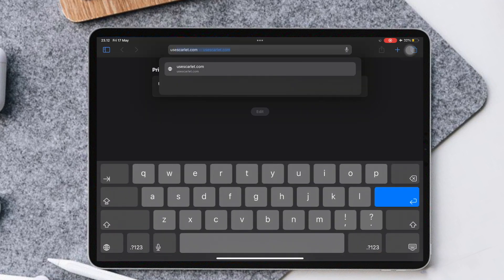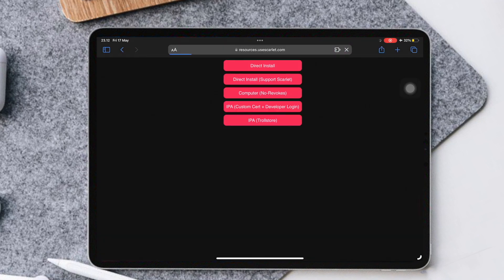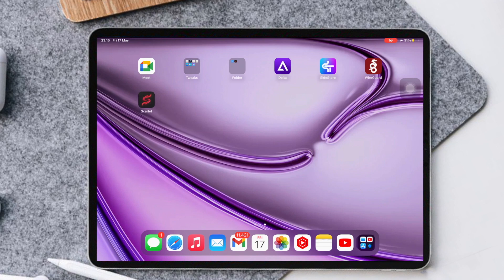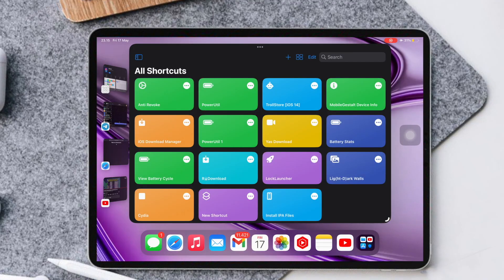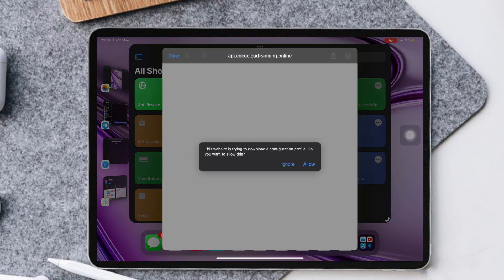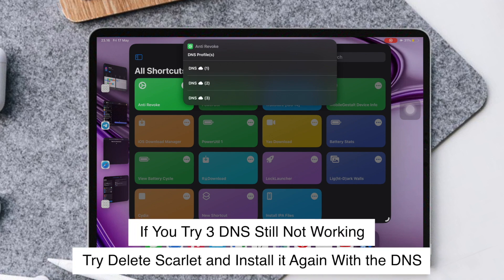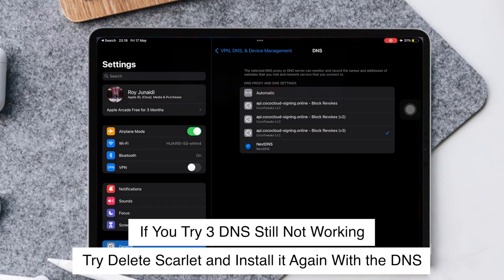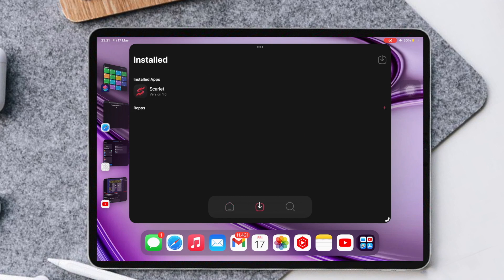Shortcuts Anti Revoke : Fix Any Apps Unable to Verify on iPhone/iPad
Scarlet or Esign Revoked and Say unable to verify? there is How to Fix Revoked Apps With Shortcuts App iPhone. You can install anti revoke on iPhone and iPad. With this shortcuts you can install any IPA Files on iOS with no revoke and make it permanent.